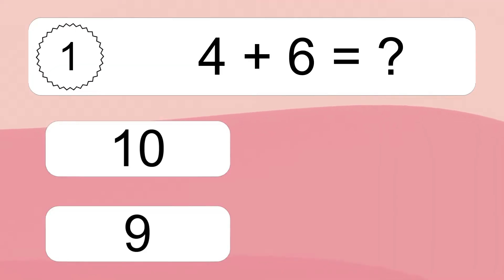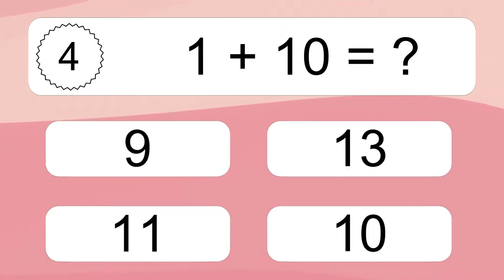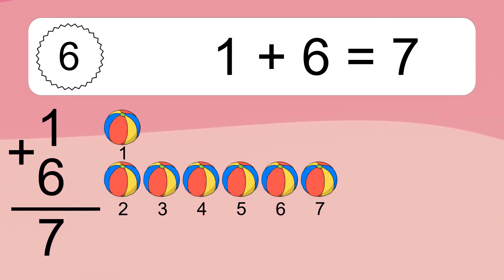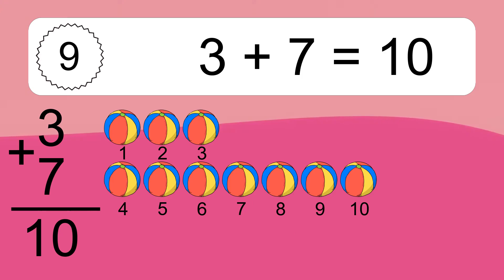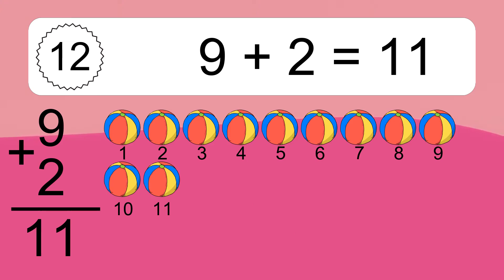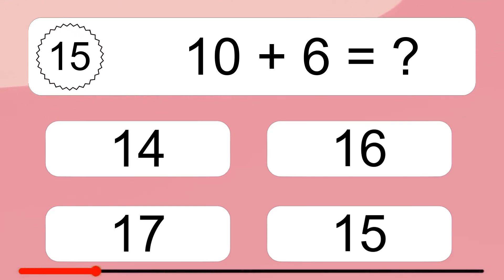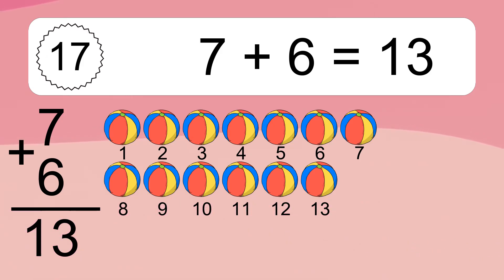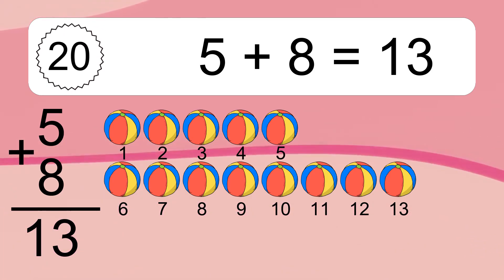20 Addition Quiz Exercises for Kids